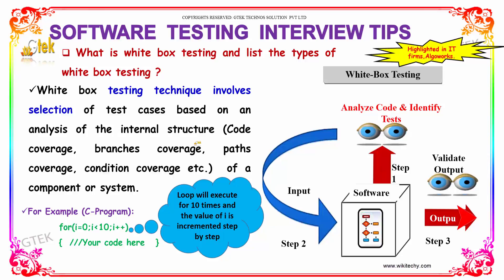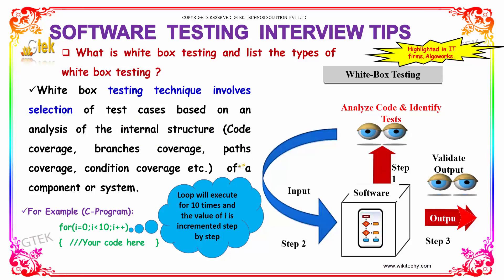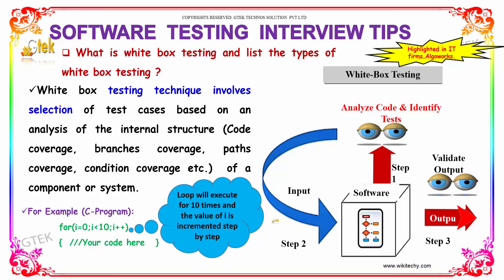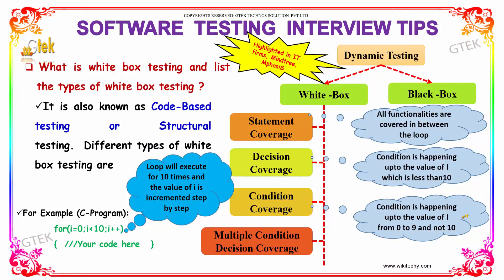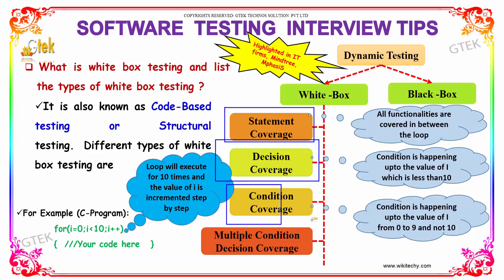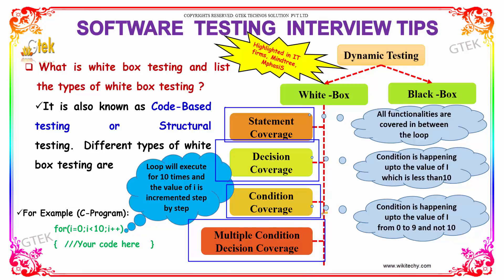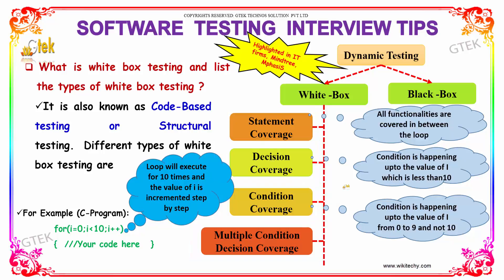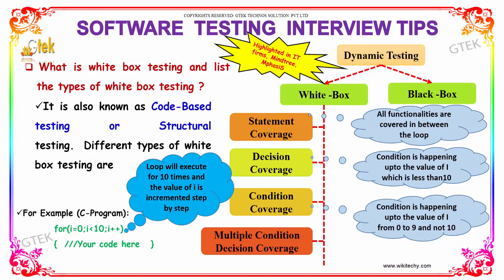What is white box and list the types of white box testing | Software Testing Interview Questions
Software Testing Interview Questions and Answers,Software Testing Basics Software Testing Interview Questions,Top 150 Software Testing Interview Questions,Software Testing
Interview Questions and Answers,200+ Software Testing Interview Questions and Answers,Manual and Automation Software Testing Interview Questions,Manual testing Interview Questions and Answers,Testing Basic Interview Questions.

White box testing technique involves selection of test cases based on an analysis of the internal structure (Code coverage, branches coverage, paths coverage, condition coverage etc.)  of a component or system. White box testing is a testing technique, that examines the program structure and derives test data from the program logic/code. The other names of glass box testing are clear box testing, open box testing, logic driven testing or path driven testing or structural testing.